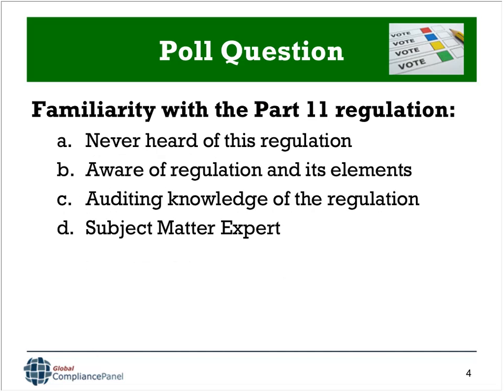21 CFR Part 11: Complete Manual For Compliance Success - GlobalCompliancePanel Virtual Seminar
21 CFR Part 11 is FDA regulation for electronic signatures and electronic records. It started by the Pharma - it is a good regulation for medical and Pharma companies but it is also a good guideline for other industries.